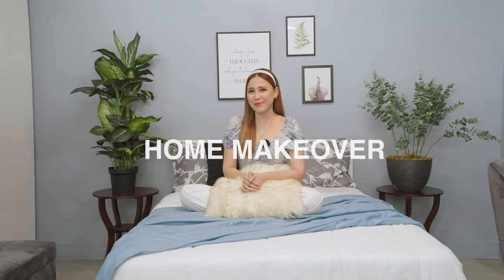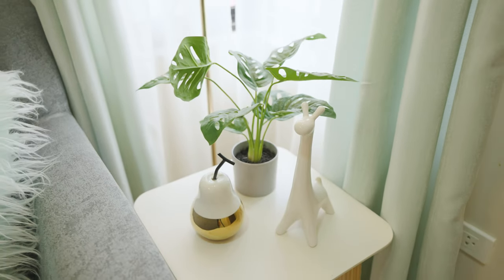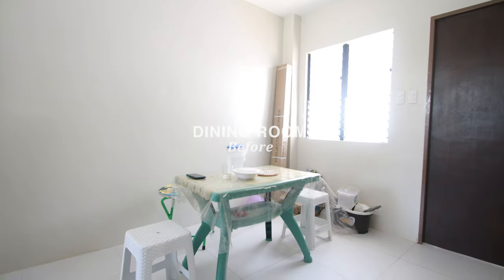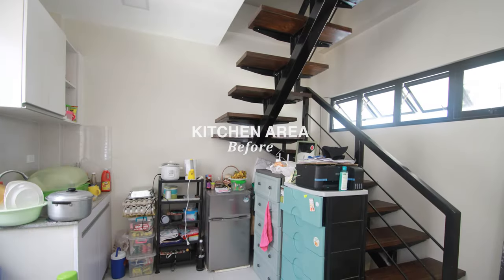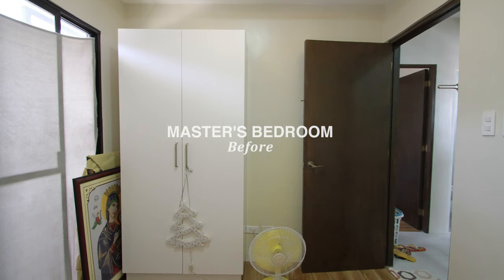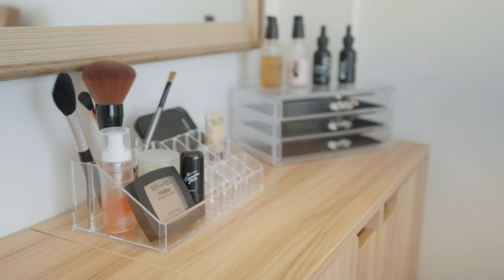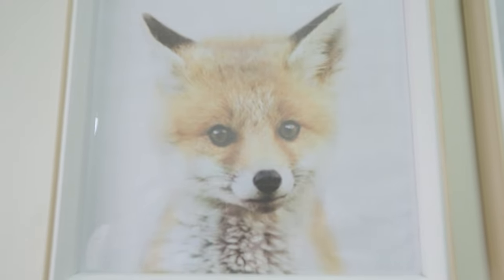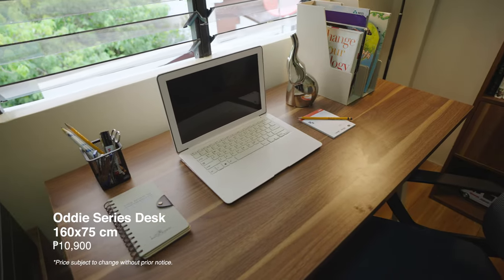Giving A Home A Mandaue Foam Makeover | MF Home TV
Wonder how a Mandaue Foam home would look like? Our recent home decorating job  from sala to kids' room will surely inspire you if you’re looking to redesign your interiors.